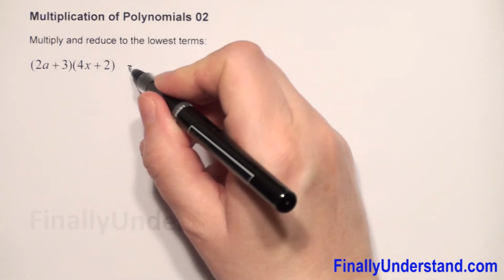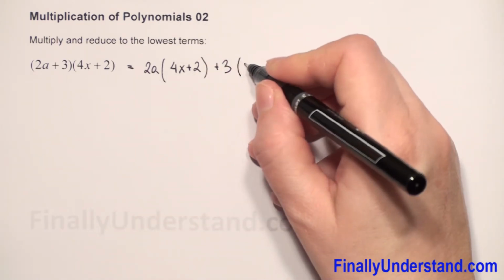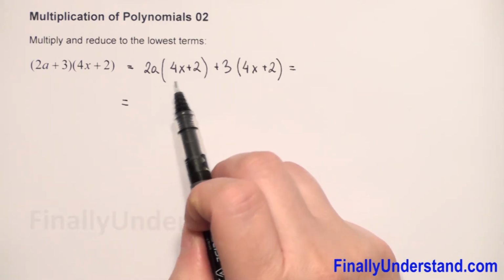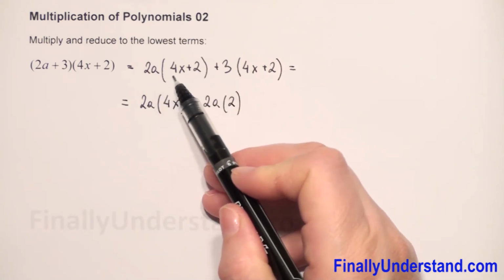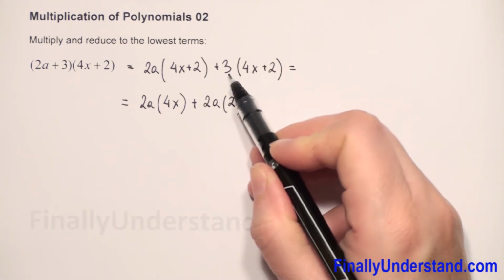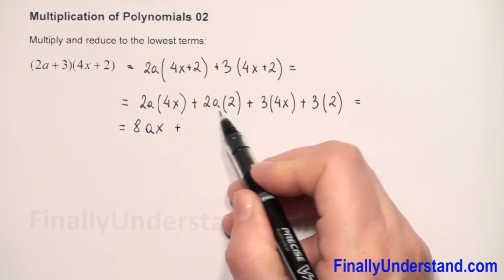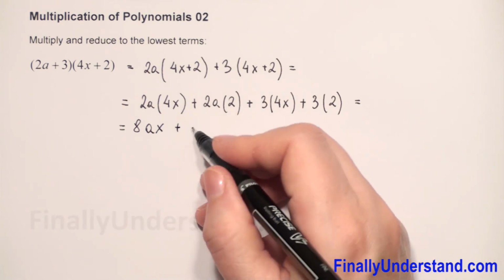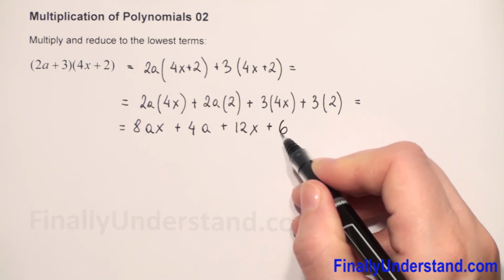Multiplication of Polynomials | Algebra Tutorial 02